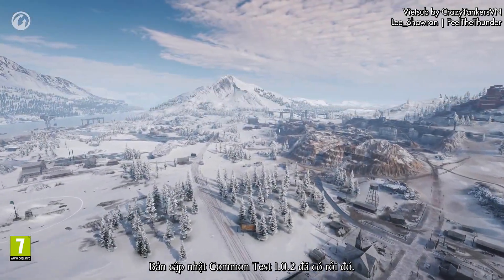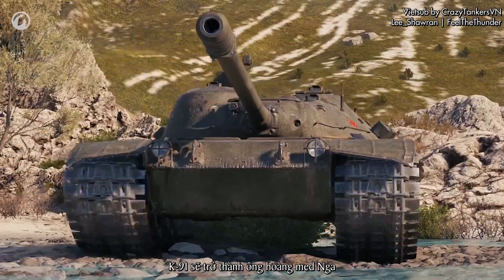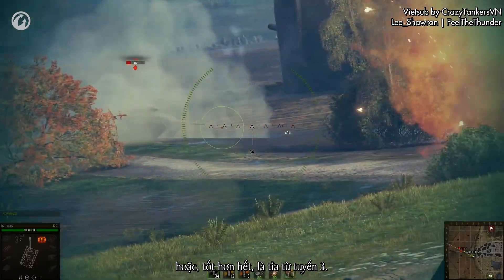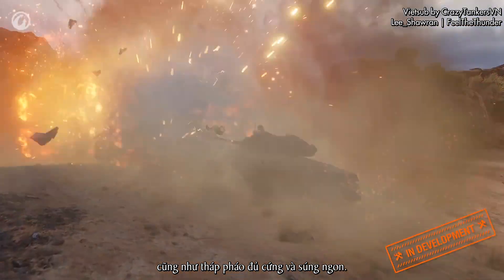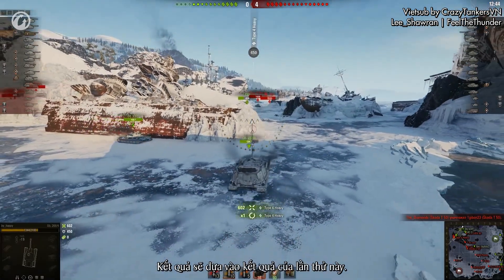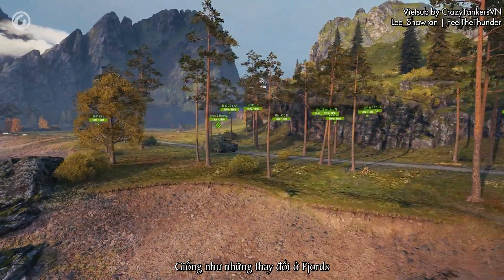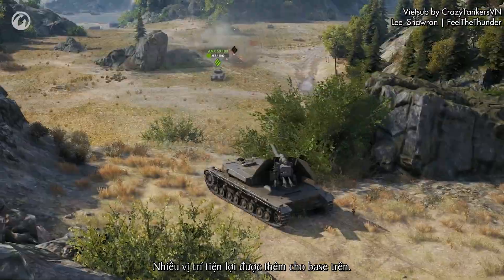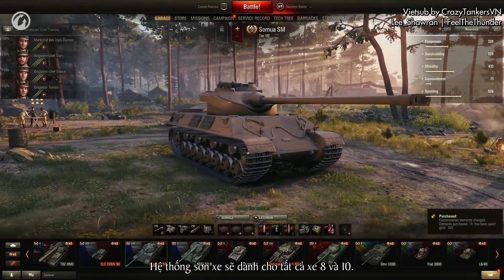World of Tanks: Common Test 1.0.2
Đắp mền cho đã giờ mới chịu lôi ra, haiz, lại phải cày nữa rồi (-.-)